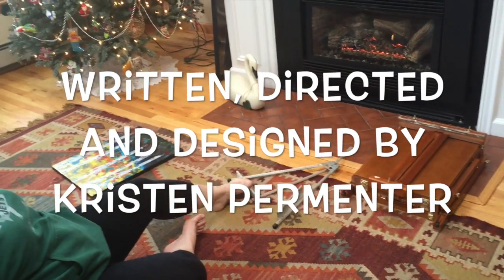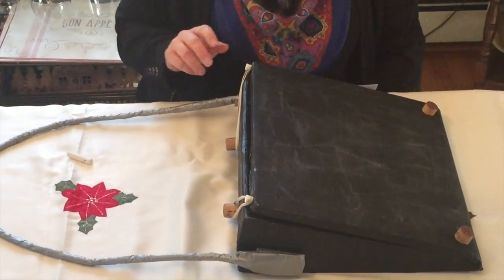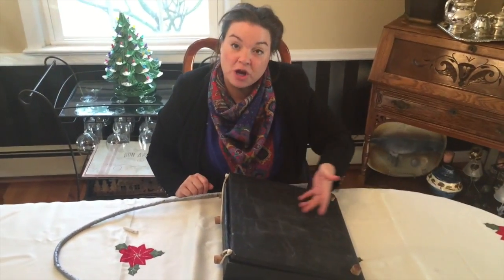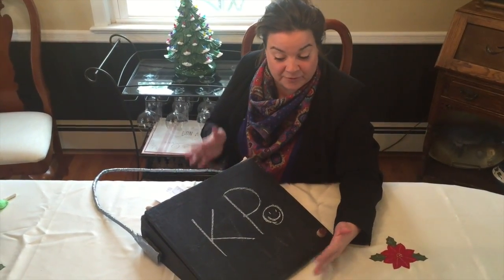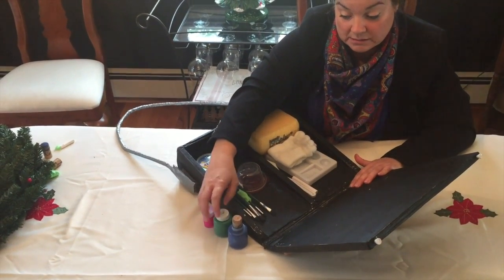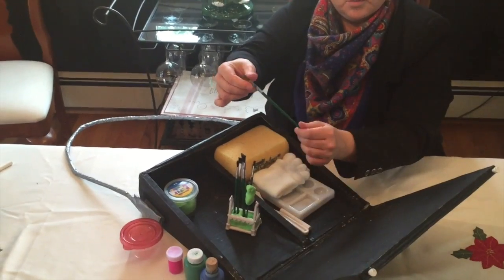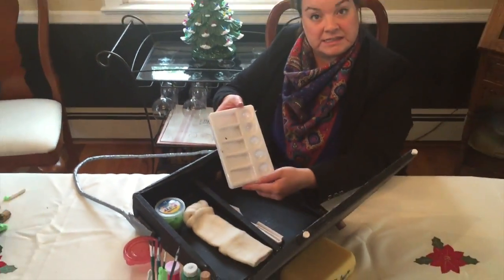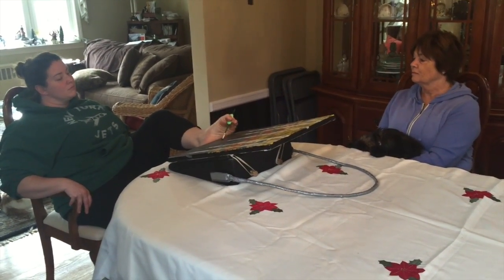capstone infomercial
This video is about capstone infomercial